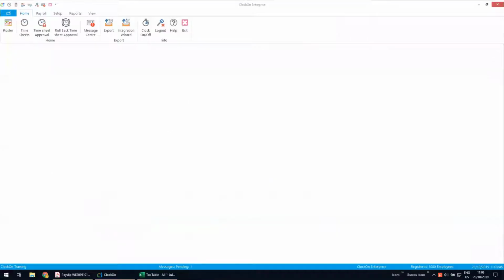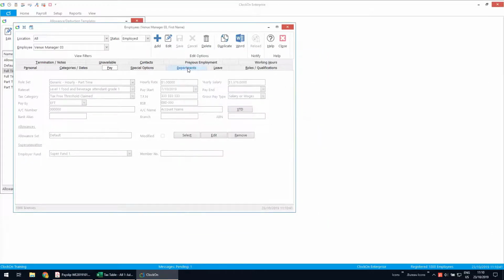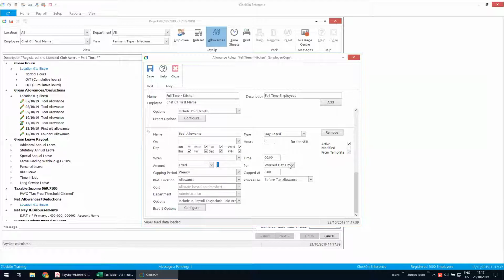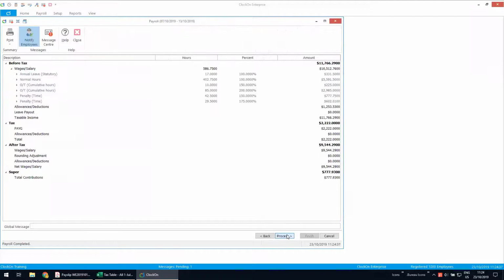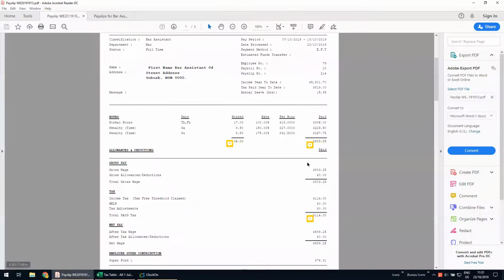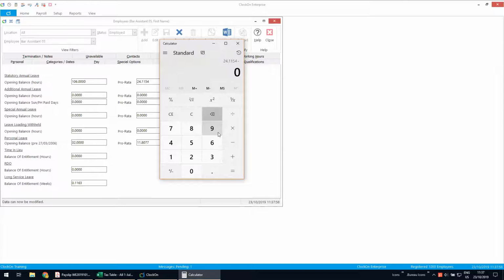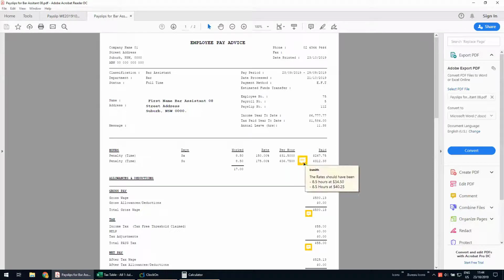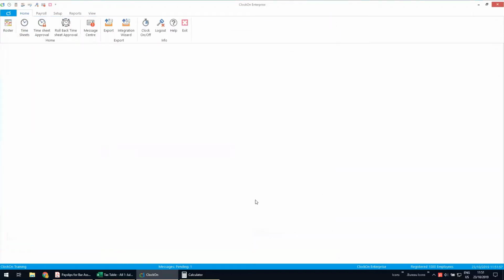Webinar - Pay Adjustments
Join ClockOn’s Customer Success Manager Ben Smith while he covers how to make changes to the allowance and deduction manager and apply them to your employee's. Also how to perform payroll adjustments, because we all make mistakes sometimes.

Topics include:
  - Getting the most out of the allowance and deduction templates
  - Performing back pay, payroll and year to date adjustments for already processed pay periods.